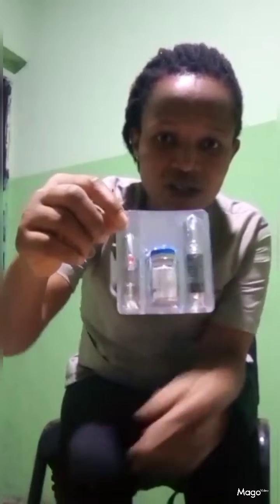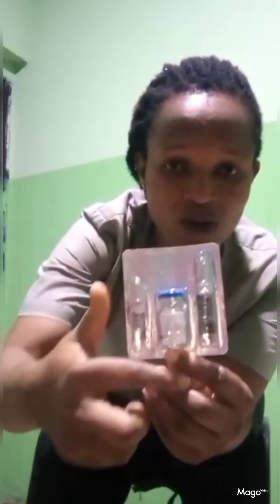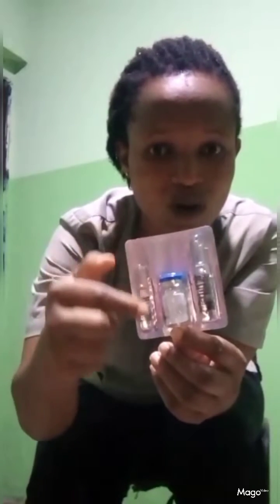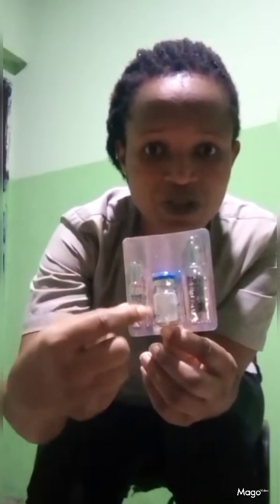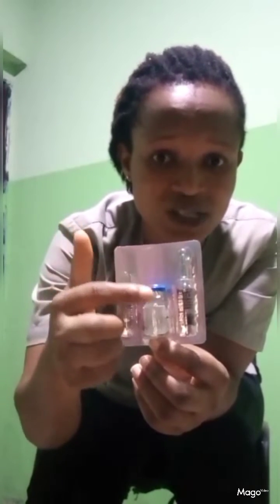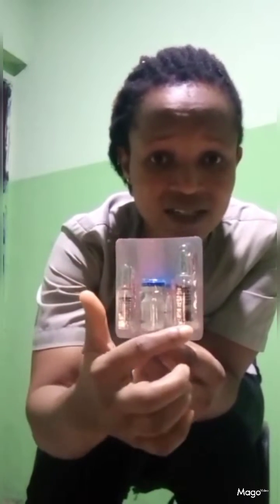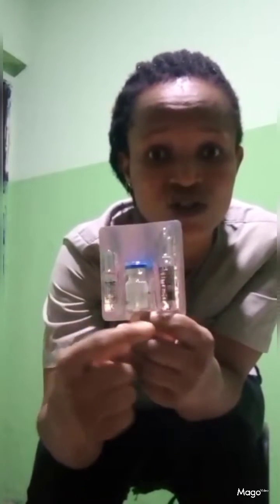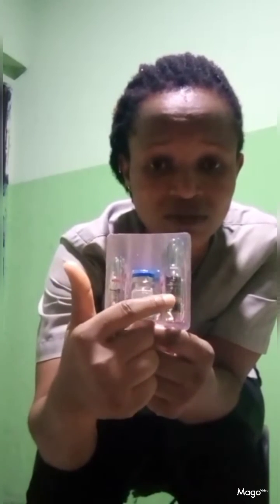The artesunate injection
The constitution of Artesunate injection using the sodium bicarbonate and sterile water